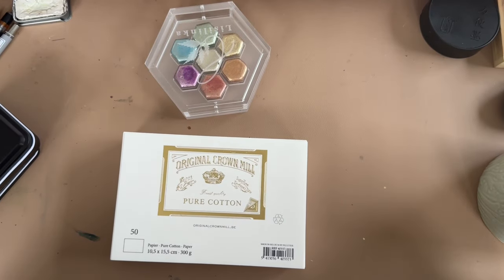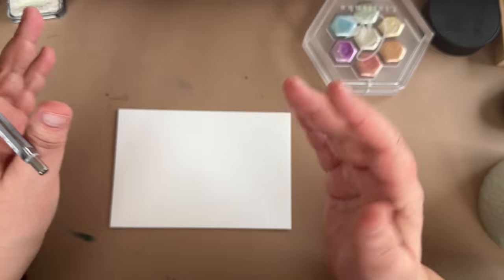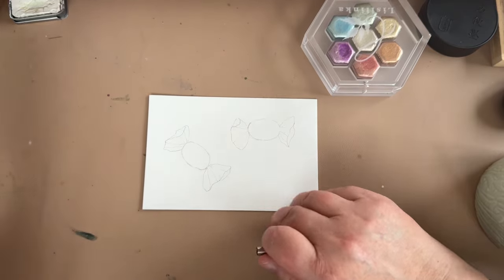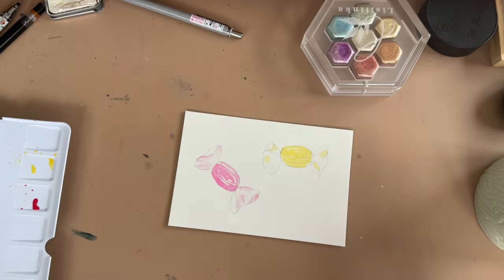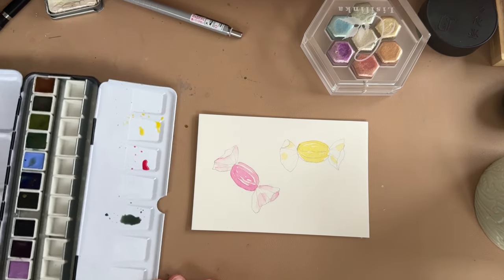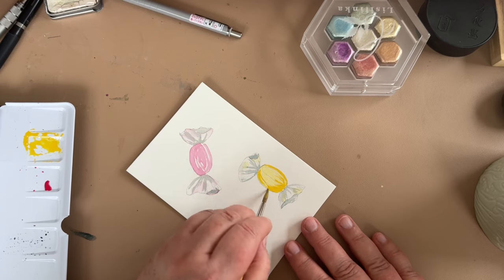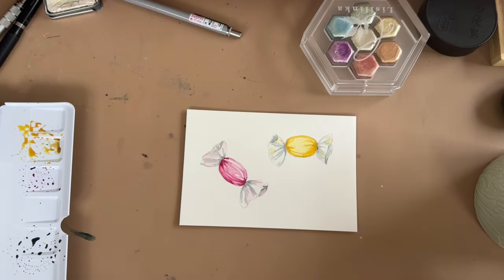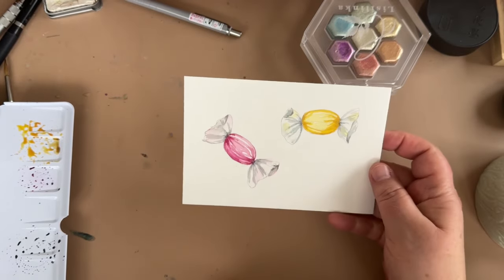Sweet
This is a sample of my lessons from brand new beginners, but plenty of us who paint on a more advanced level enjoy these little projects, too. If you like it, consider joining us! $5 per month for a library of over 400 lessons and the best community ever.